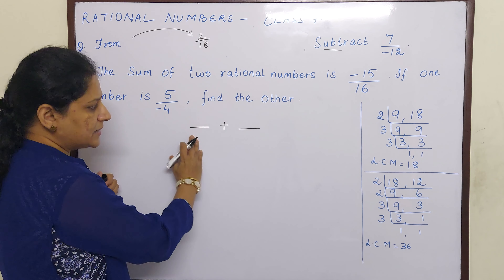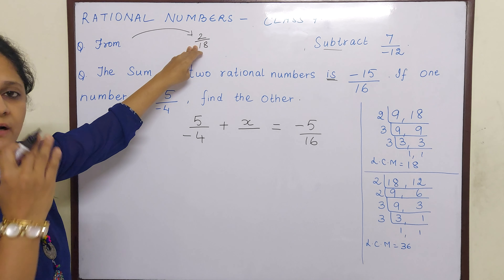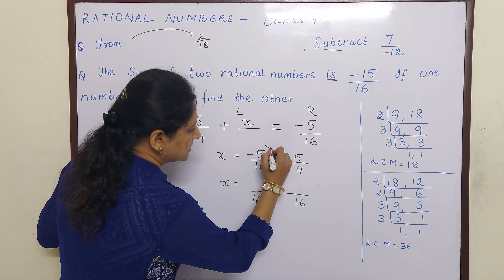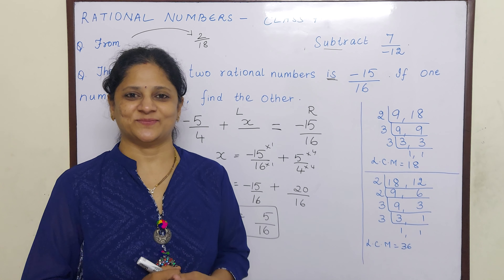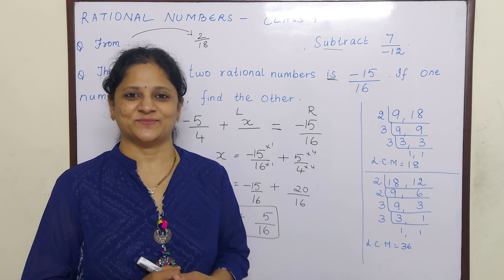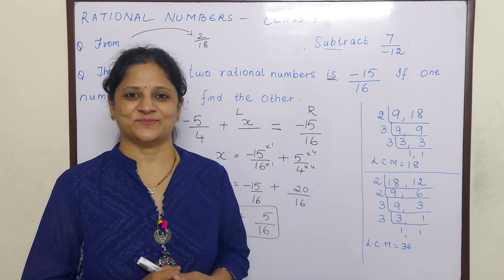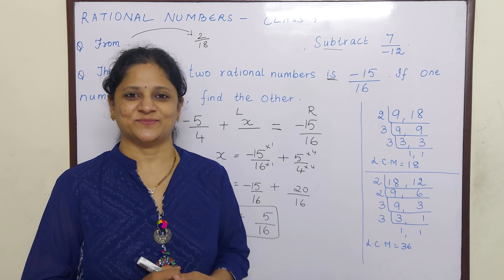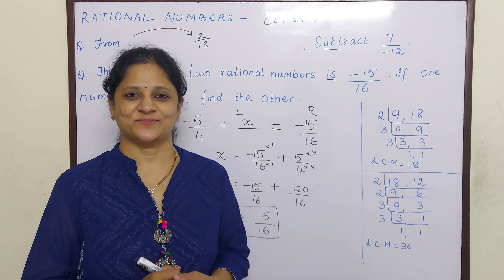The sum of 2 Rational Nos is -15/16. If one no is 5/-4, find other.New Maths Time 7 solutions